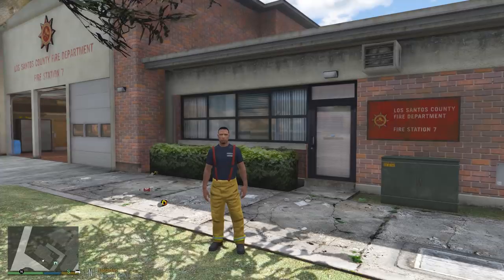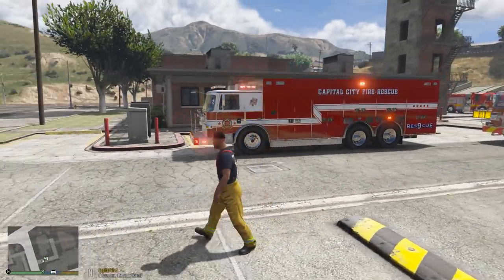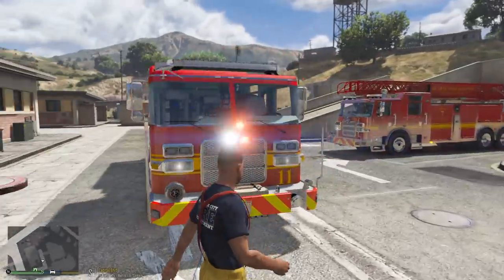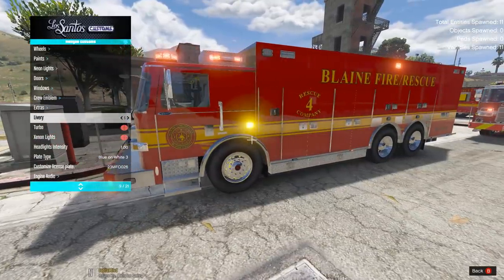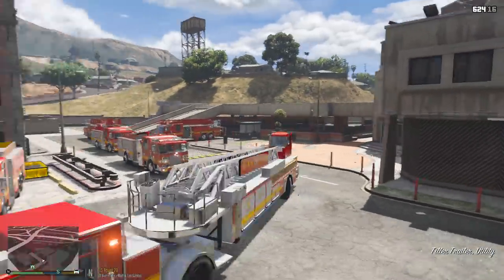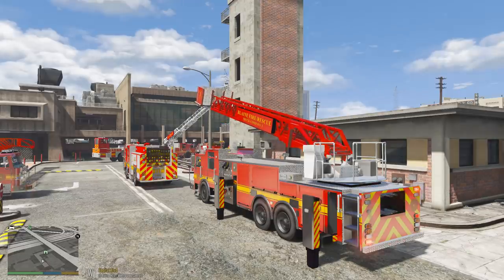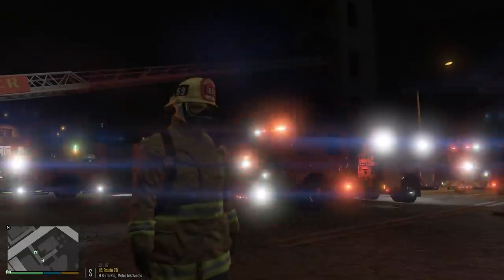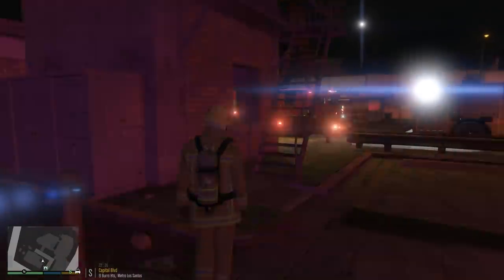GTA 5 Firefighter Mod Medic4523 New Pierce Arrow XT Firetruck Pack (Engine, Ladder,Rescue & Tender)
GTA 5 Firefighter Mod Pierce Arrow XT Firetruck Pack By Medic4523. Showcasing the new fire trucks that come in this DLC pack including 3 engines, 1 rescue, 1 tender /tanker. 1 tower ladder, 1 aerial ladder & 2 Tiller Ladder Trucks.